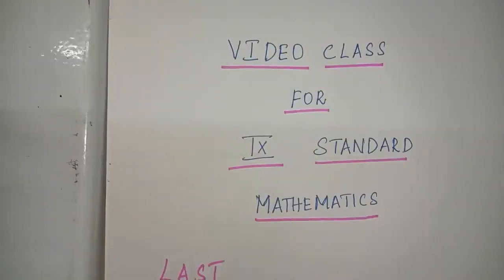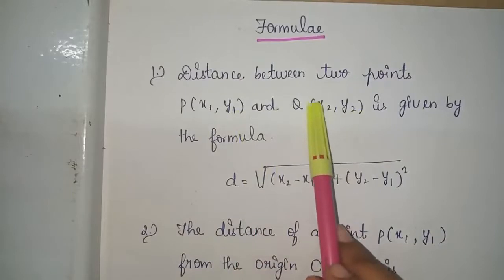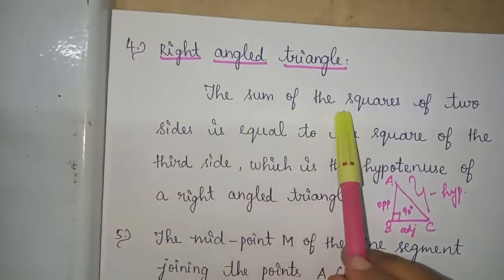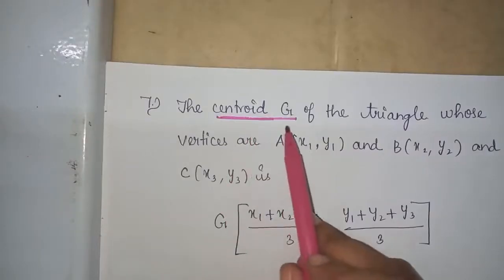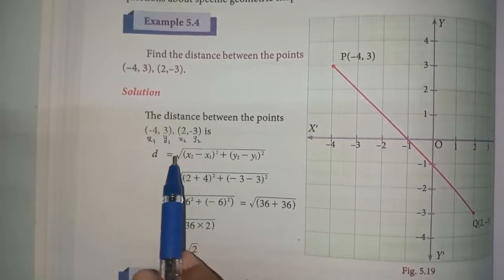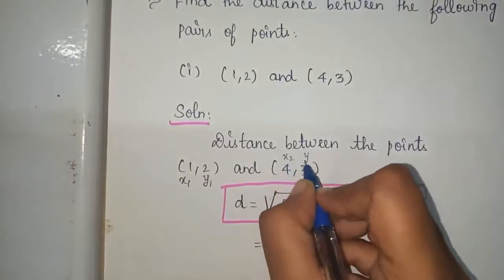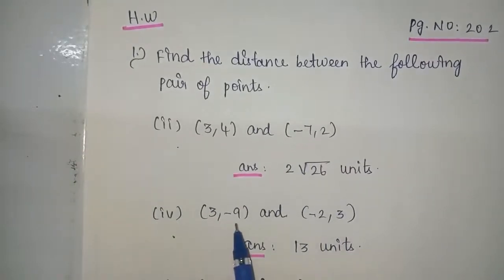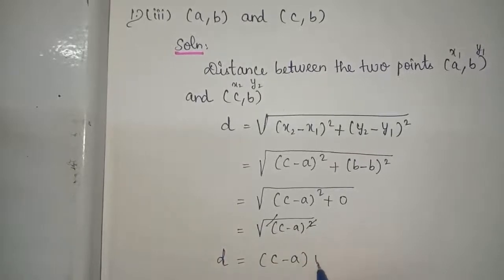IX MATHS 1